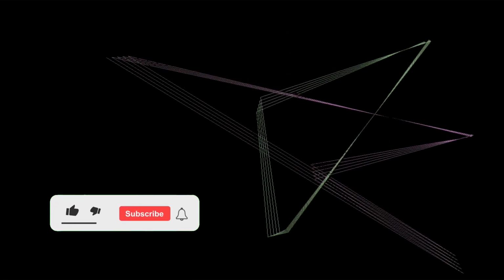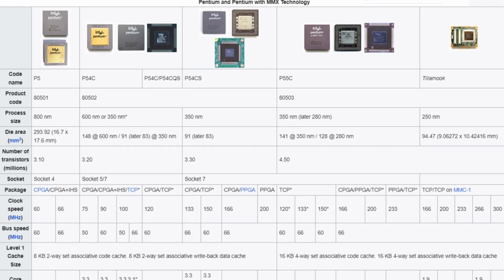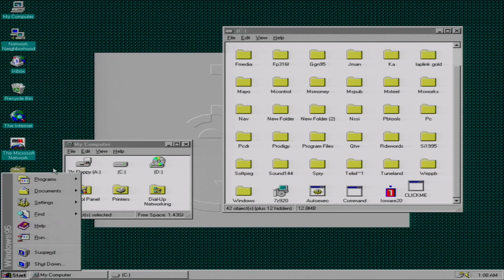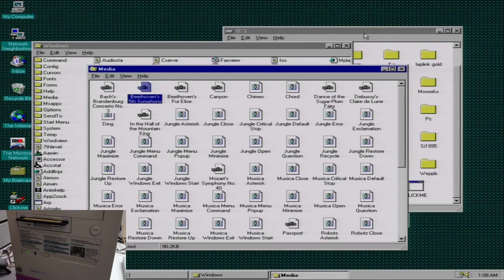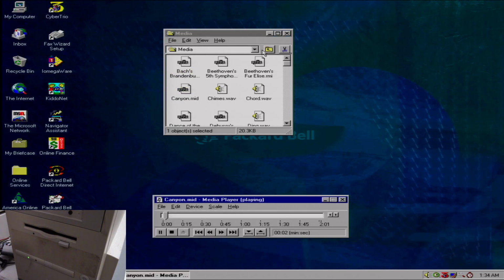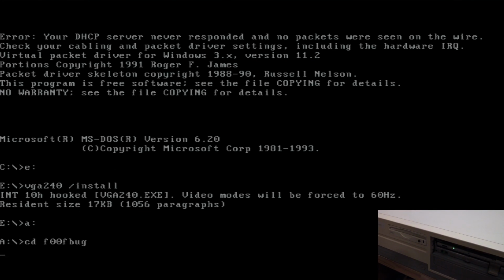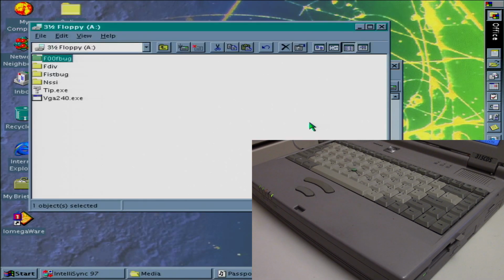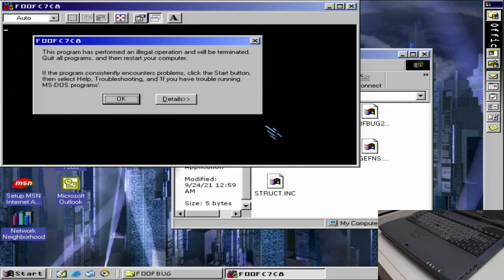This One Line of Code Stops Your CPU Cold (Intel F00F Bug)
In the 90s while Intel was reeling with the FDIV Bug, another lurked in the shadows of the entire first-generation Pentium line... F00FC7C8

Chapters:
Stopped Cold 0:00
Title/Introduction 0:20
x86 Exception Handling 1:08
The F00F Bug 2:15
Socket 5 Demo 4:06
Socket 7 Demo 6:43
Socket 4 Demo 8:18
Mobile TCP Demo 9:49
Correct F00F Exception Handling 11:10

Also view my Linktree to see my other socials/channels